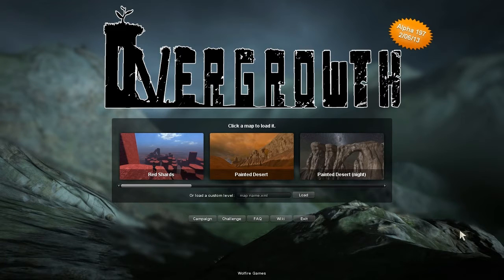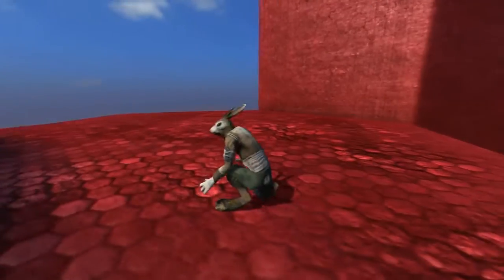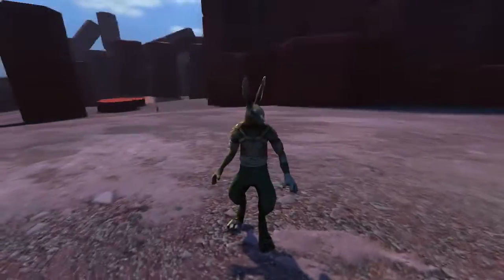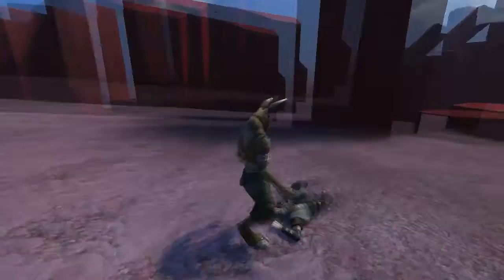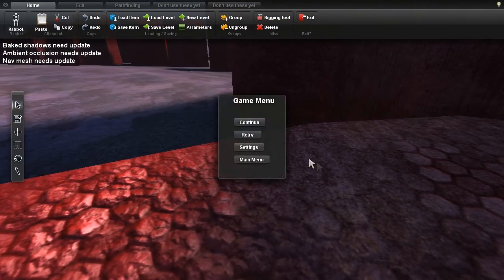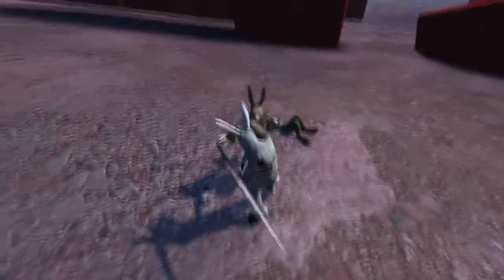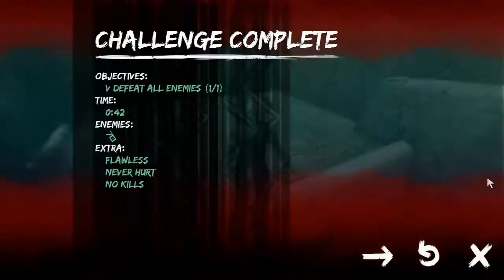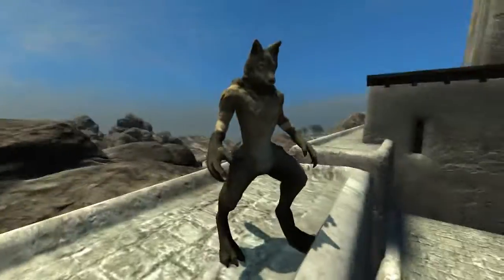ConflictNerd Plays... - Overgrowth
► Info
Overgrowth - It's fun, it's unique and it's full of physics! (The good kind of physics!)

► TwitchTV...

► TwitchTV...

► PC Specs...